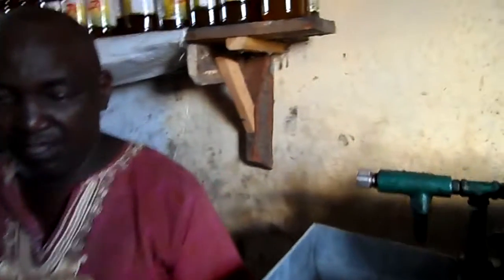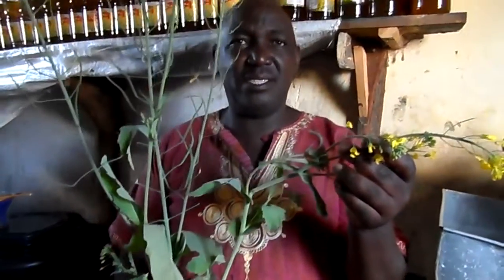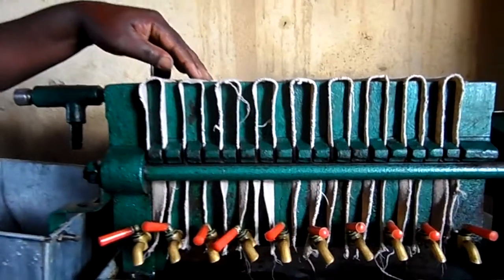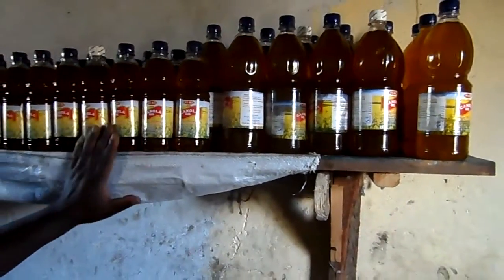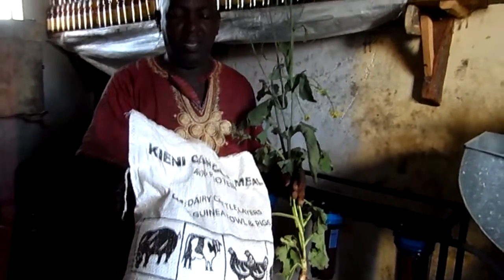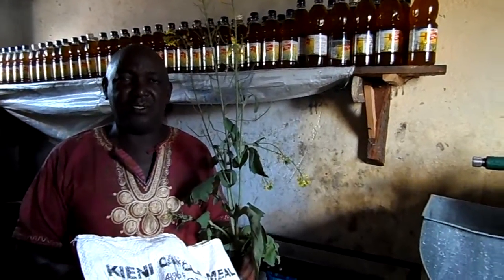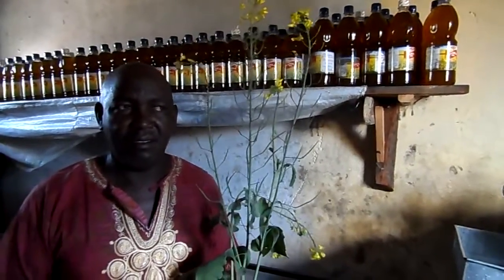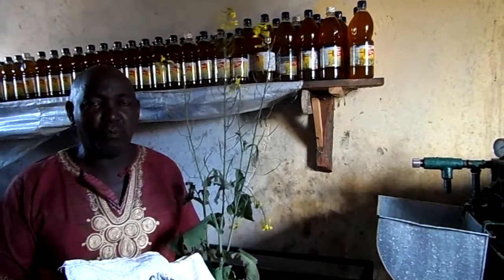Mkulima Young Mentor - Canola Farming